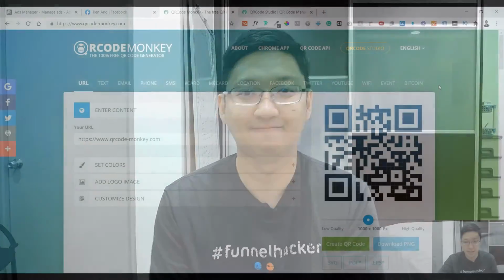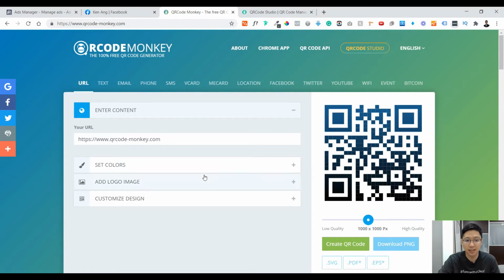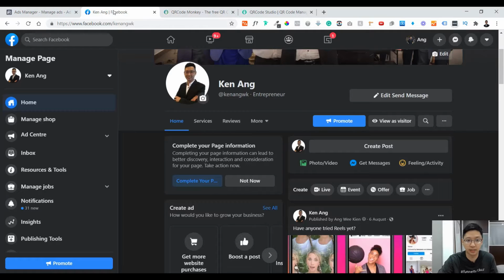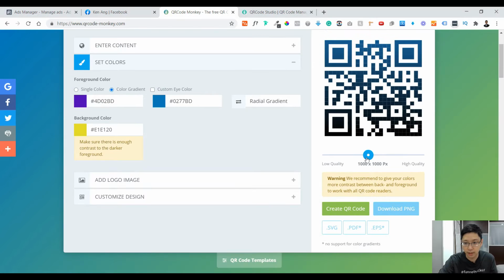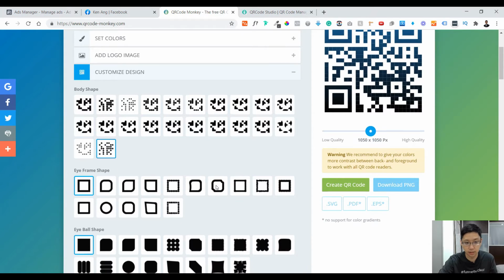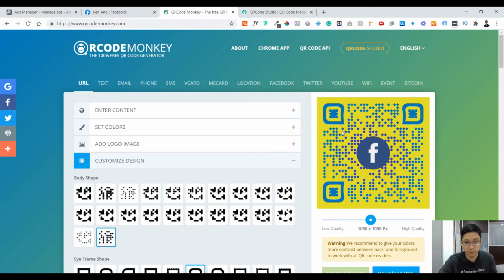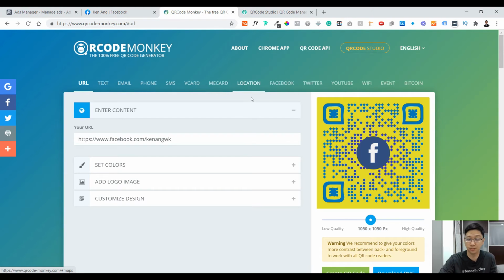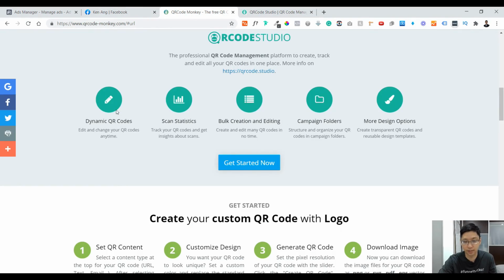How To Create QR Code For Free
In this video, I will be showing you how you can create a static QR Code with customizable designs for free!

I will also go through the difference between a Static QR Code and a Dynamic QR code so if you are not sure what the differences are and why you need to pay for some of the QR codes, do watch this video!